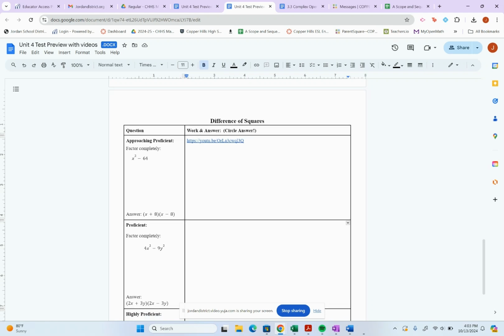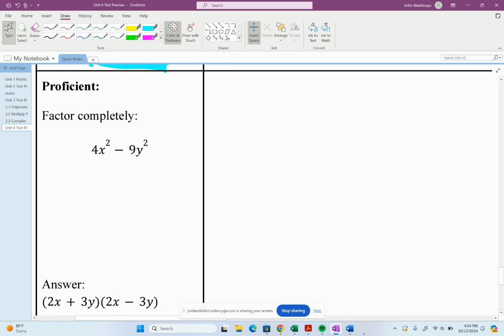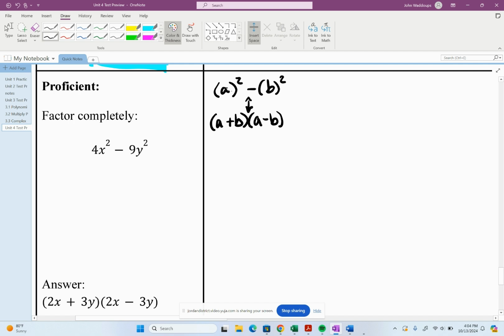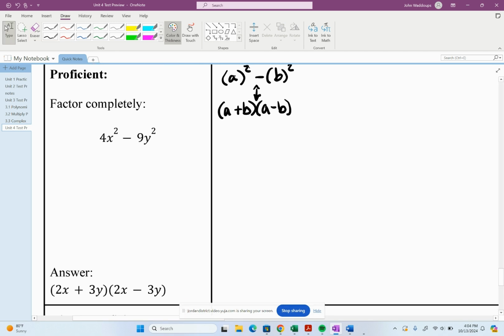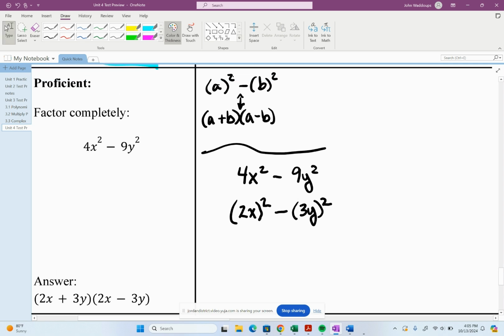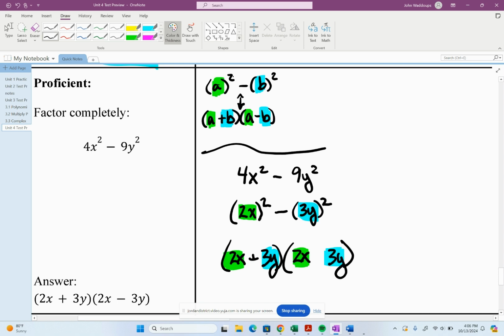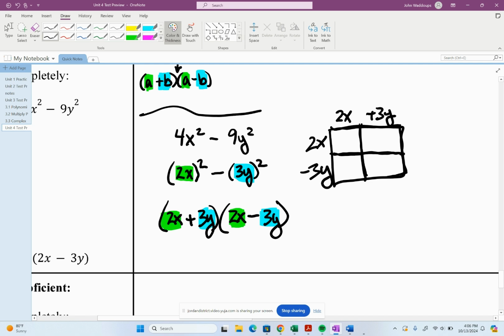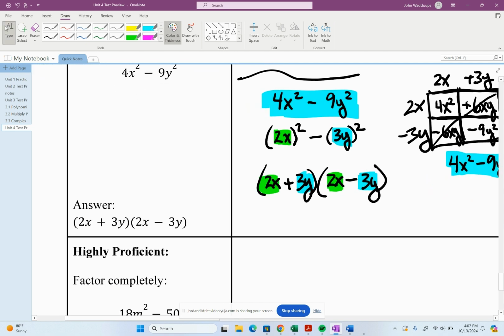Difference of Squares--Proficient